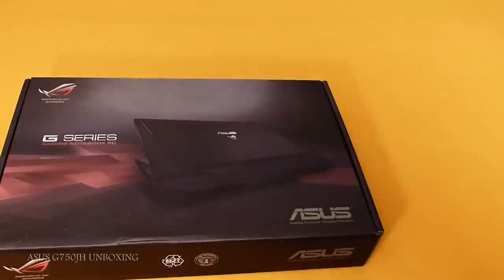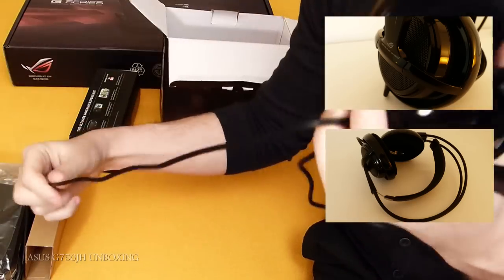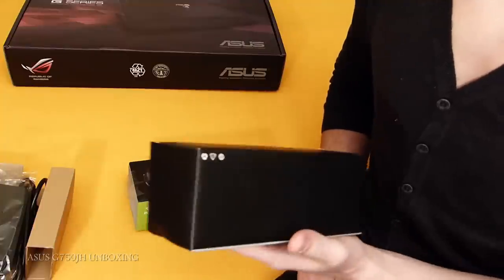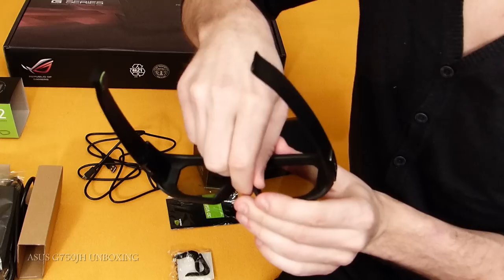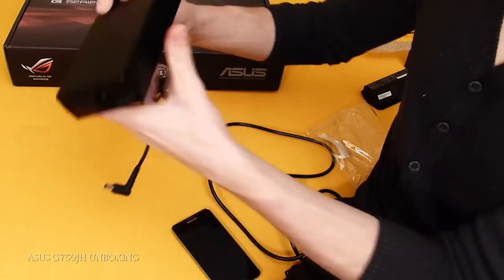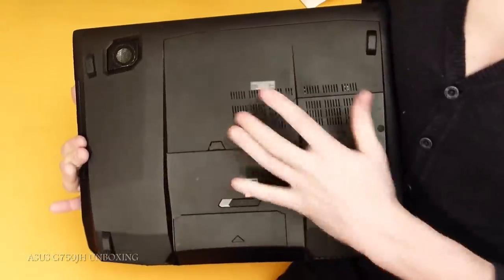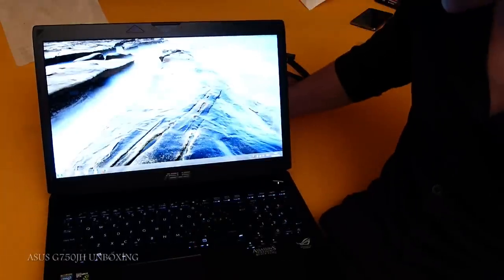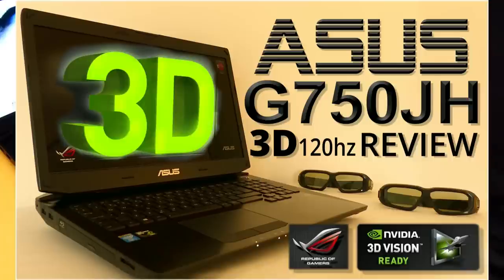UNBOXING Asus G750JH - Nvidia GTX 780m - 120Hz 3D Display - i7 4700 HQ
Unboxing of 3D version Asus G750JH Gaming laptop. Also check out my review for this laptop with Gaming 2D and 3D on this link :

Hardware specs :
Screen Size    17.3 inches , 120HZ 3D
Resolution 1920 x 1080 LED
Processor        3.4 GHz Core i7-4700HQ
                        6 MB L3 cache
SSD                256gb Serial ATA-300
Graphics         Nvidia GTX780M   4GB GDDR5
Wireless          802.11bgn Killer Wireless

Comment or ask bellow for details and additional infos.